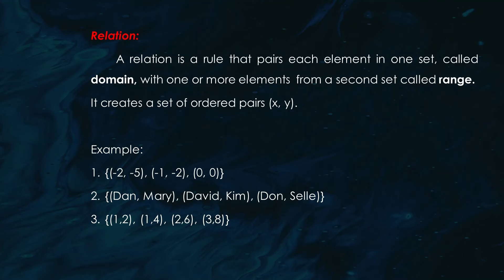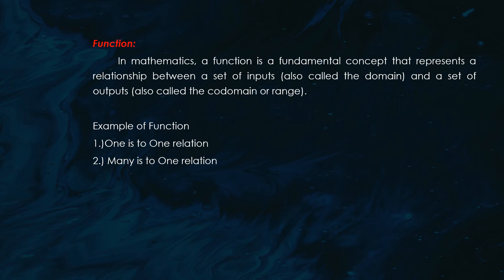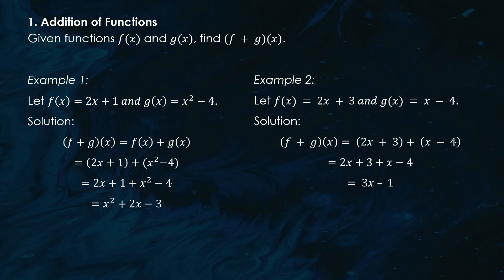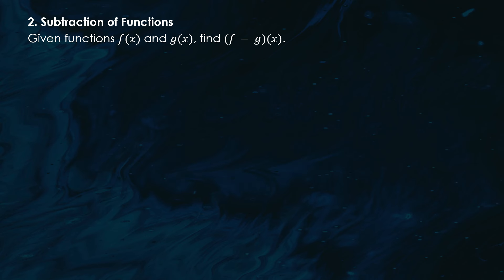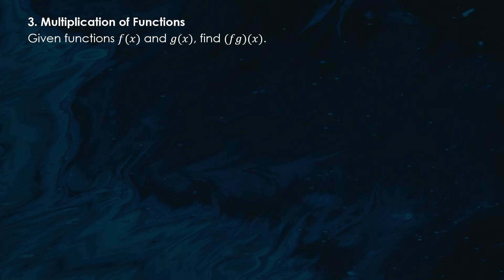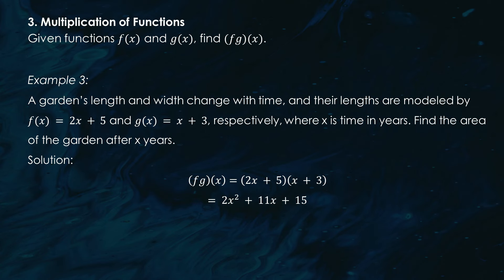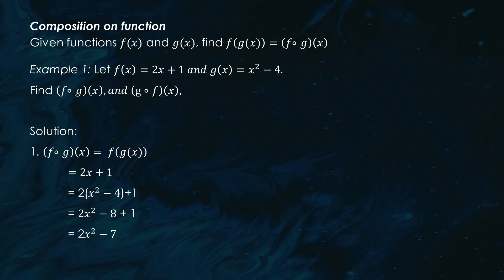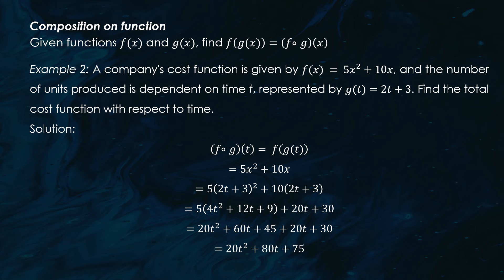Master Functions and Relations | Operations and Compositions Made Simple!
Ready to dive into the world of Functions and Relations? 🌟 This video, part of our Mathematics in the Modern World series, will walk you through everything you need to know about the Operations of Functions and Compositions of Functions in an engaging and easy-to-follow way!

We’ll break down complex concepts into bite-sized pieces, showing you how functions work, how to perform operations on them, and how to compose functions like a pro. 🧠 Perfect for high school and college students looking to build a strong foundation in mathematics!

Leave any questions or thoughts in the comments—we love hearing from you!